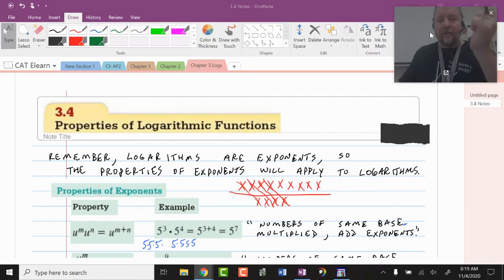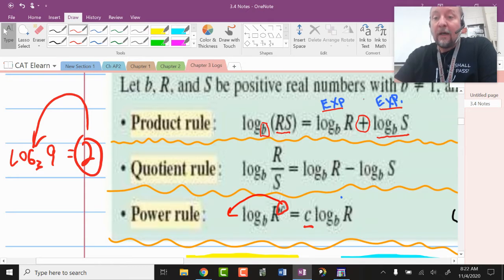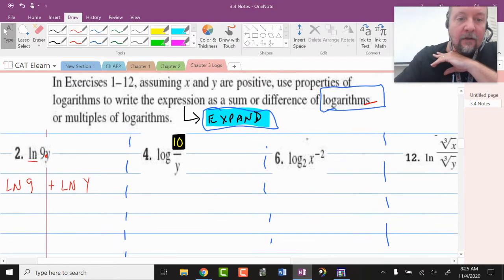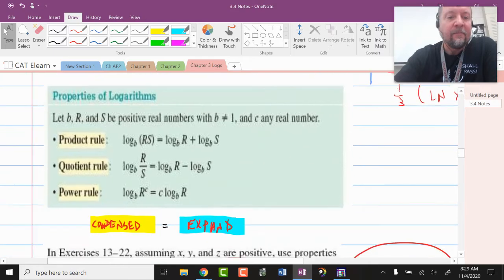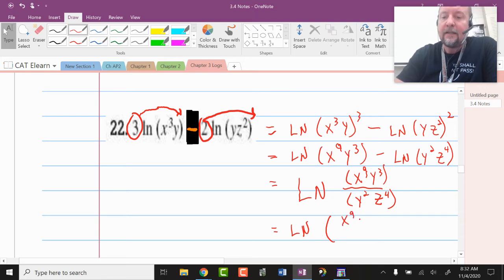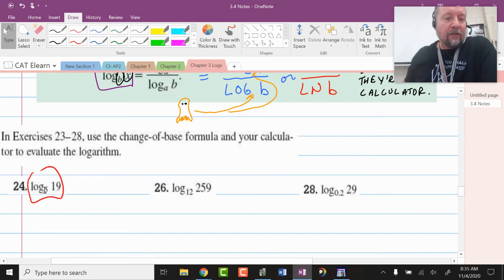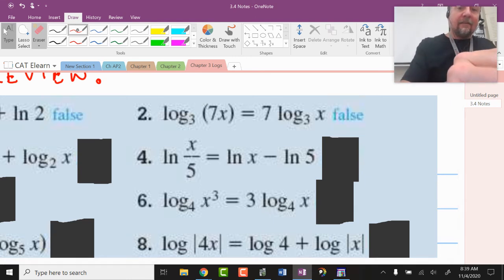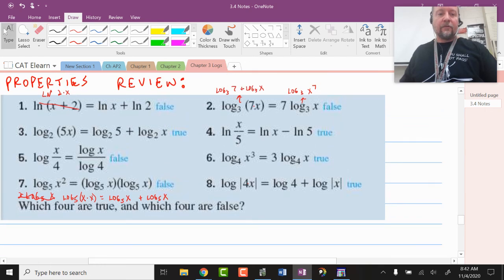3.4 Logarithm Properties